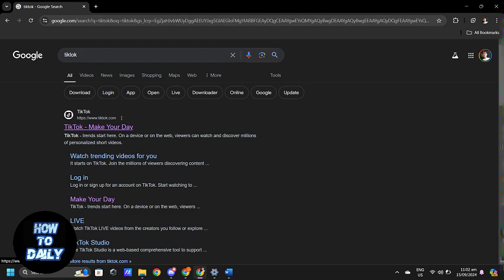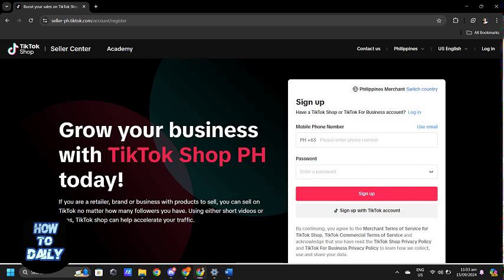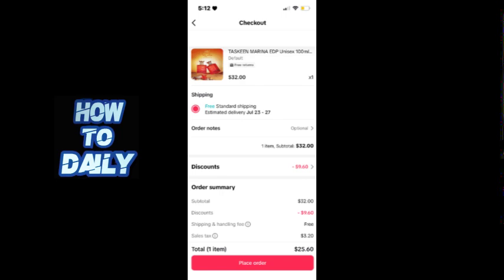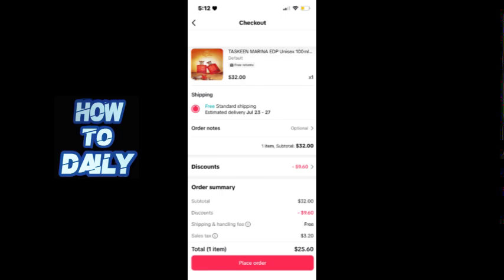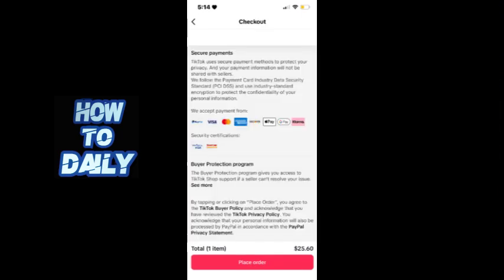How to SECURELY Make Purchases on TikTok Using PayPal! | EASY 2024 GUIDE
Are you wondering how to safely shop on TikTok using PayPal? This video is your guide! Learn step-by-step how to connect your PayPal account to TikTok, make secure purchases, and enjoy a hassle-free shopping experience. Discover the easiest way to shop your favorite TikTok trends in 2024! Let’s get started!